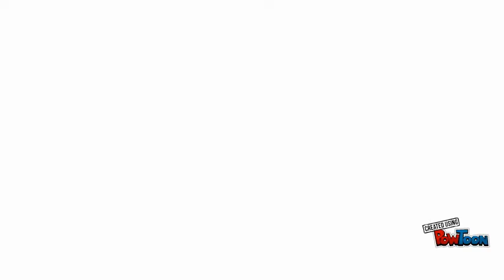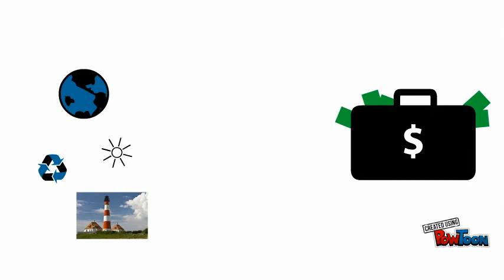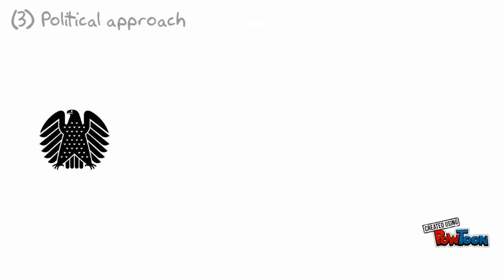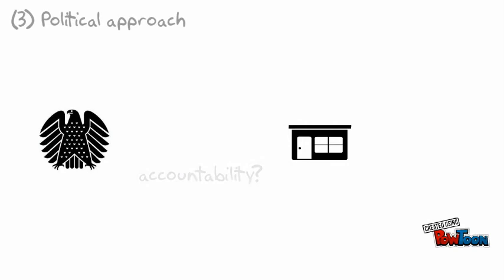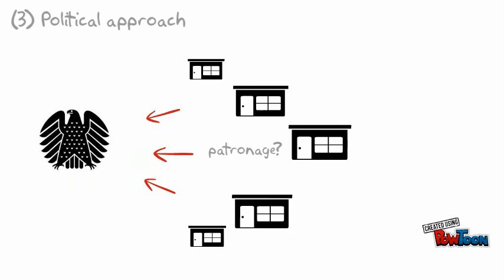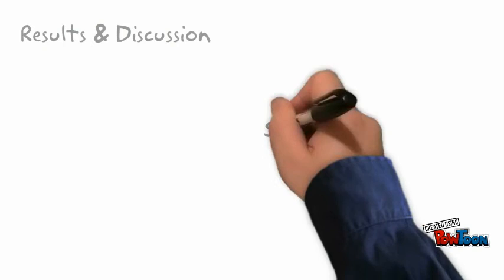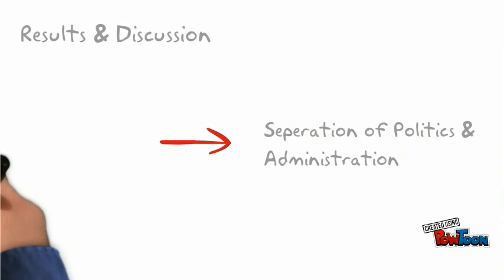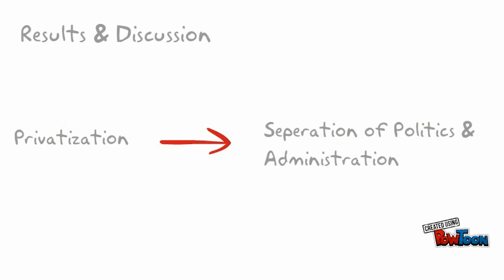NewPublicManagement-a brief introduction